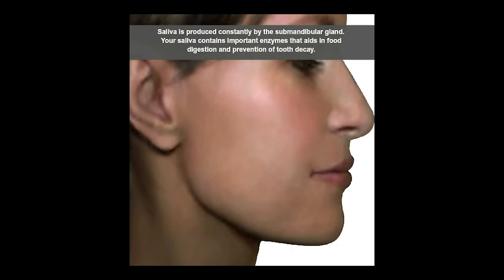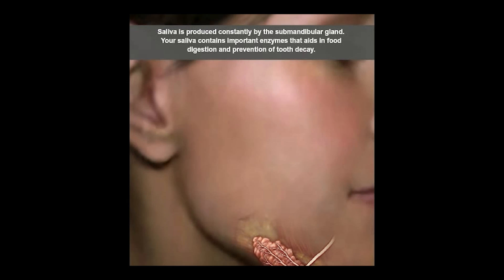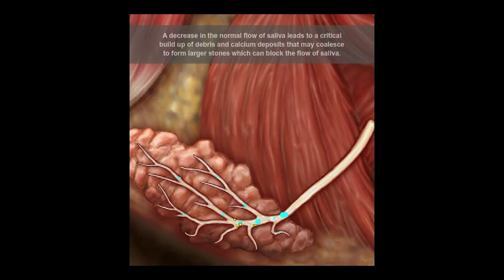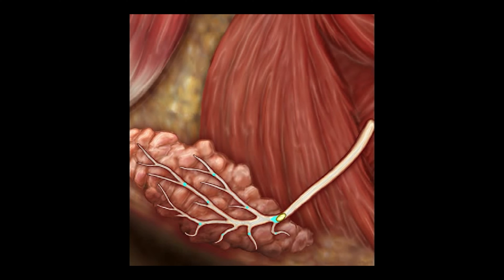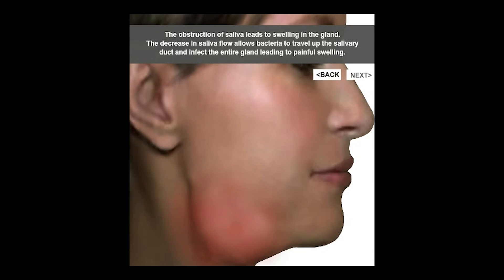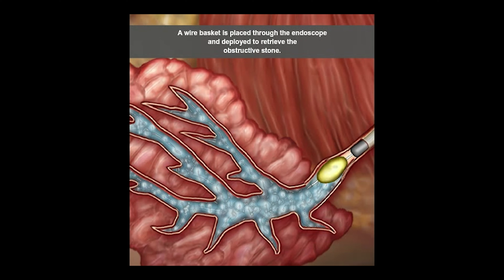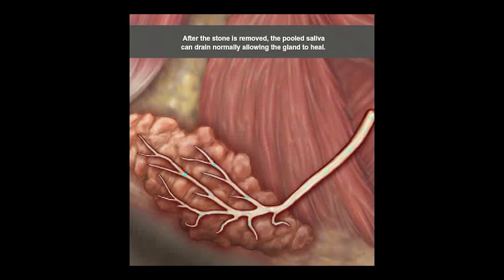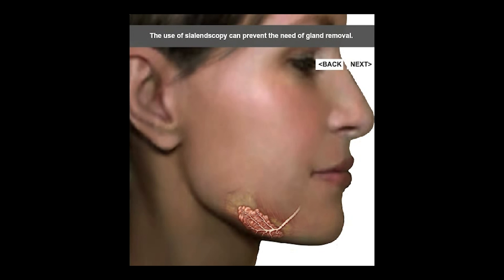Sialendoscopy for Submandibular Gland Stones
Dr. Ryan Osborne specializes in the non-surgical removal of salivary gland stones causing swelling and infection of the major salivary glands.

This is accomplished through a minimally invasive outpatient endoscopic procedure called sialendoscopy that requires no surgical incisions, leaves no scars, and carries a zero percent risk of facial nerve paralysis. He is one of a handful of surgeons in the world that have championed the use sialendoscopy for the safe removal of salivary gland stones, avoiding invasive surgical procedures that are quickly becoming seen as archaic and obsolete by this new technique.